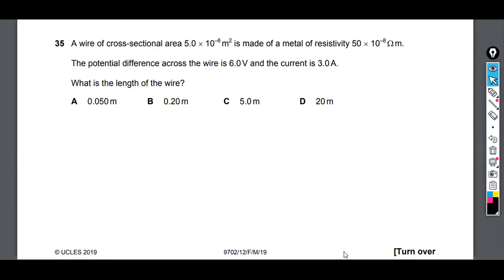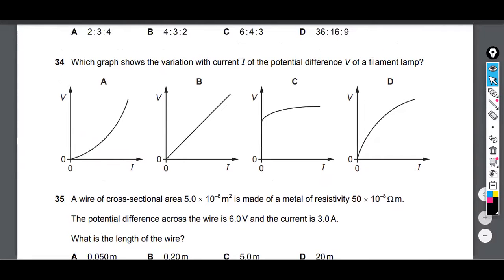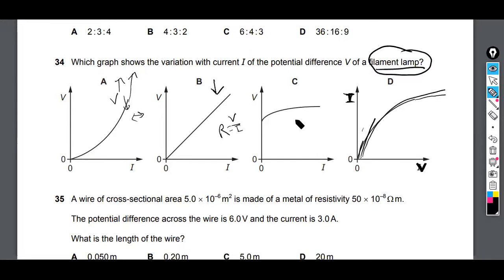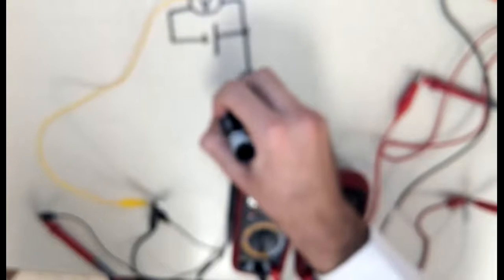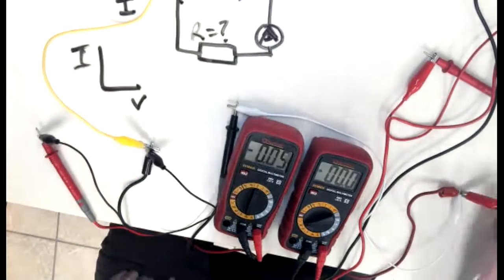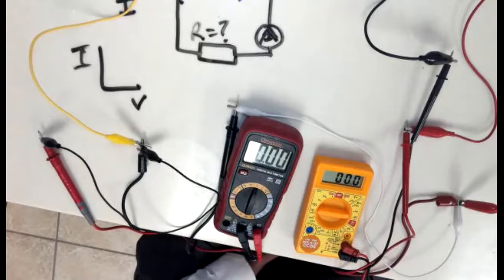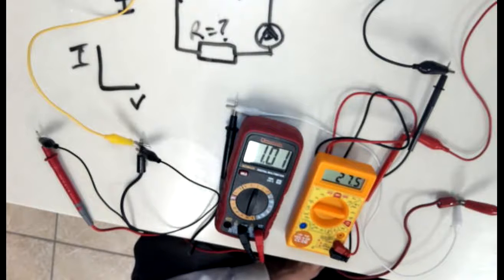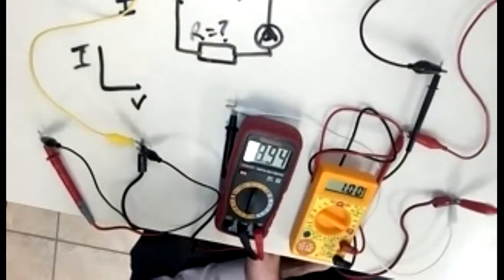Resistivity and resistance-- Resistance lab data collection